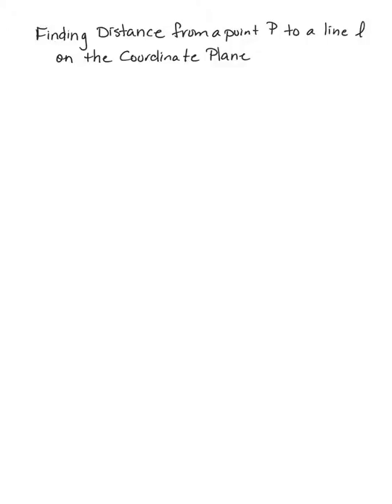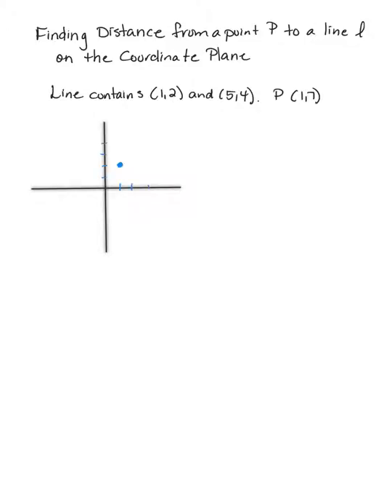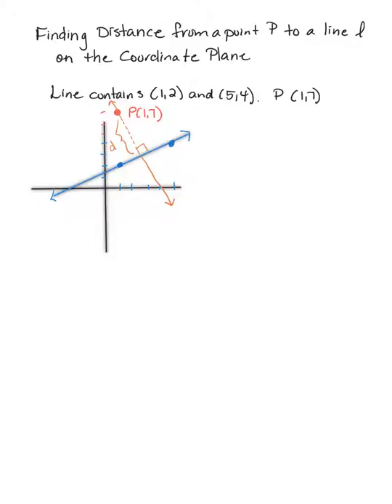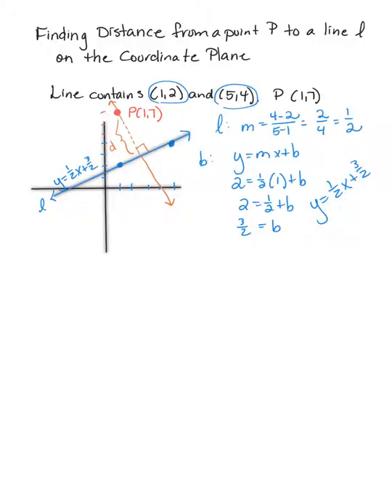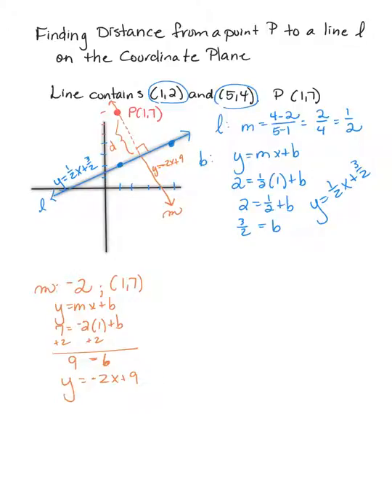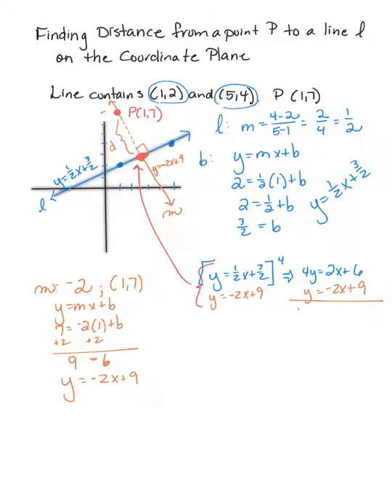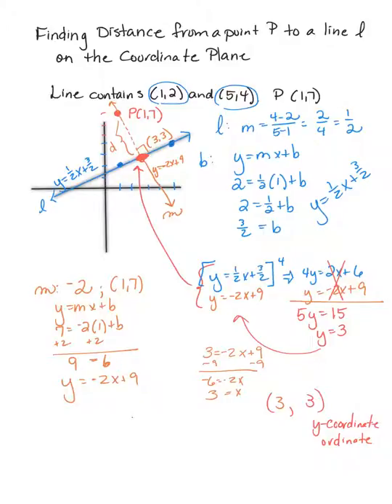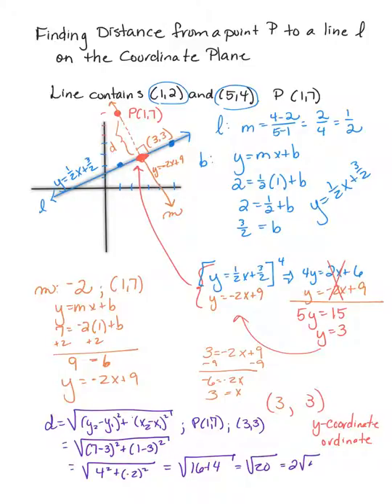Distance Between a line and a point not on the line